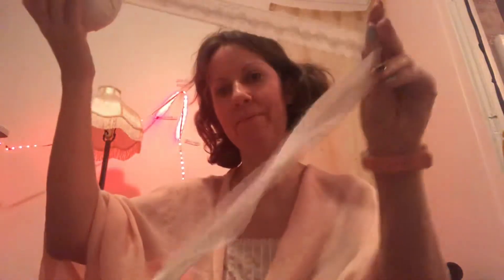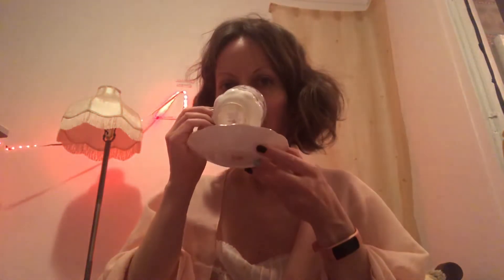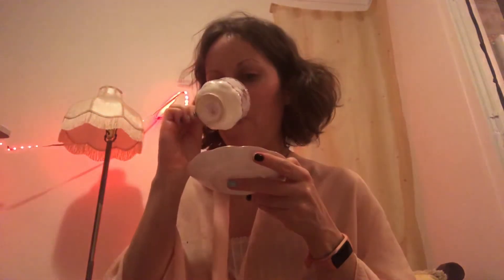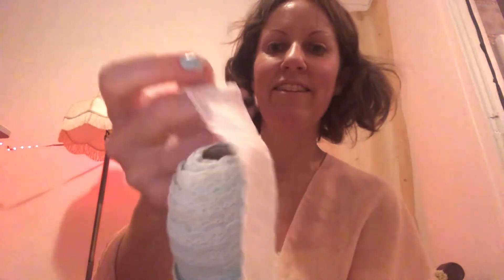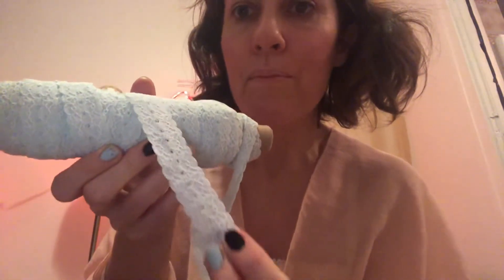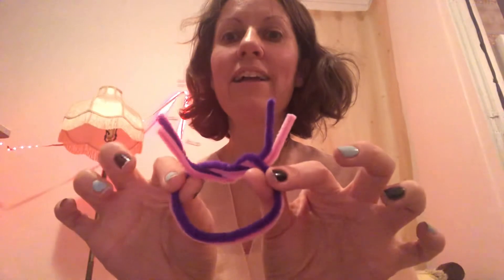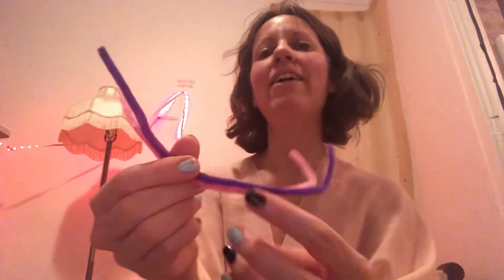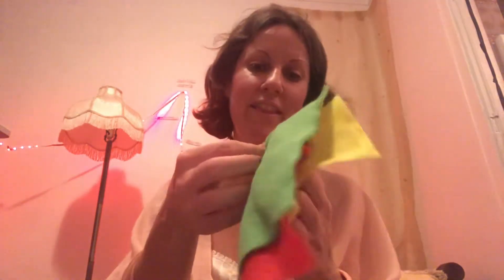ASMR tissue paper craft bag felt lace pipe cleaners rummage francais Canada papier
Hi guys this is really super amazing sounds of tissue paper and lace and felt I think you guys are really gonna like this going through my craft supply bag super yummy